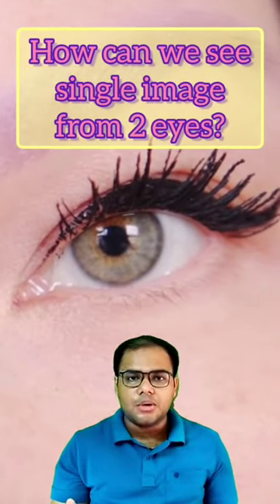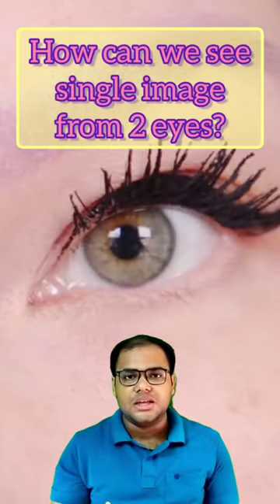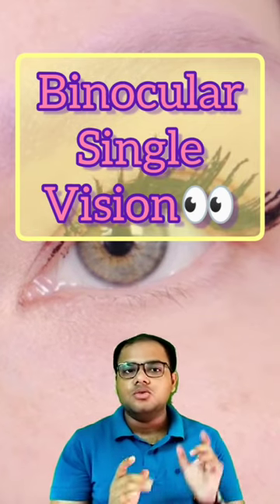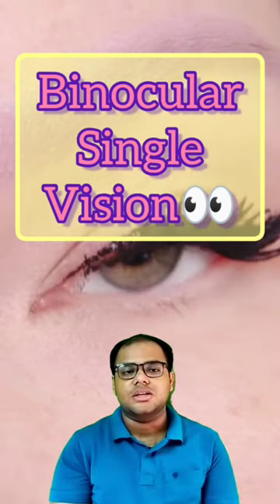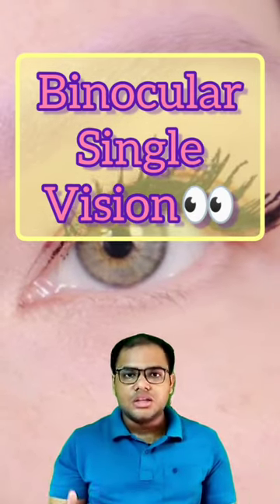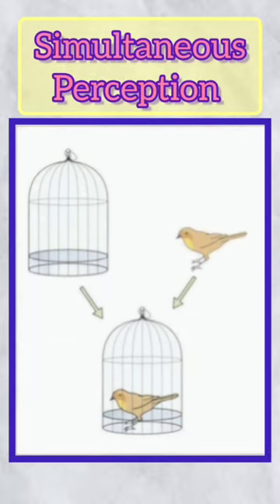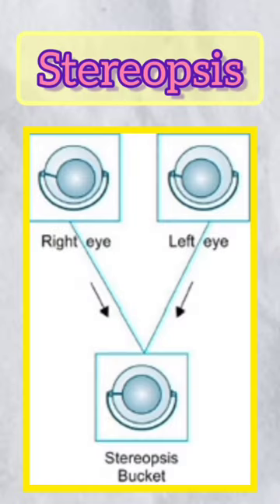Binocular single vision